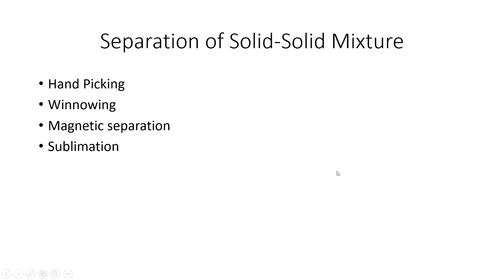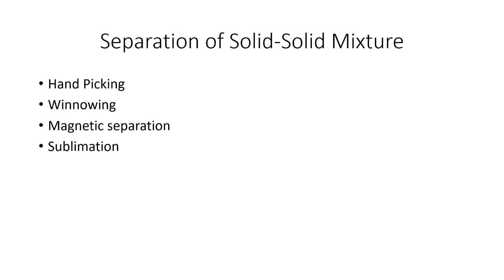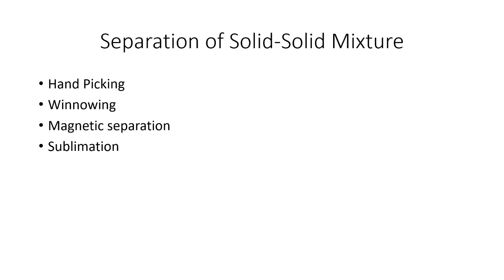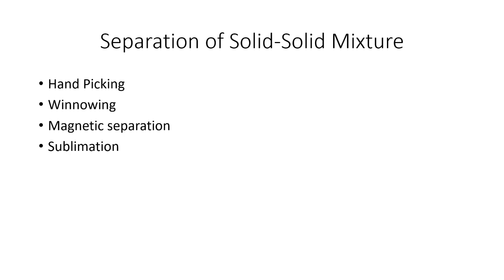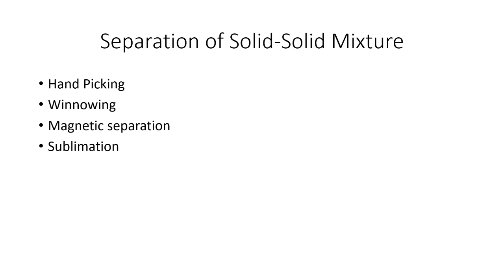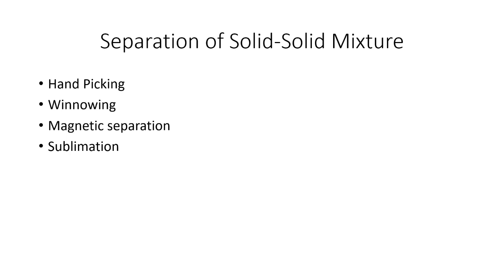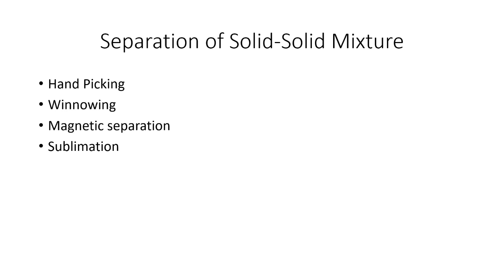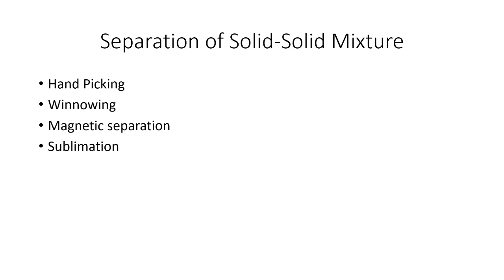Explanation of Solid-Solid mixture||Subscribe